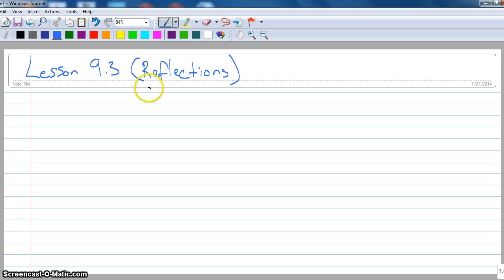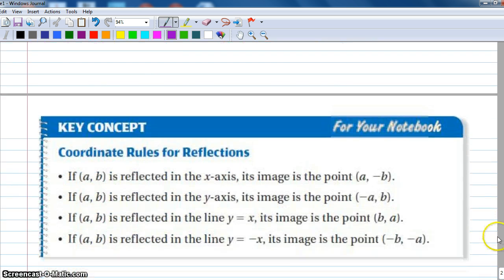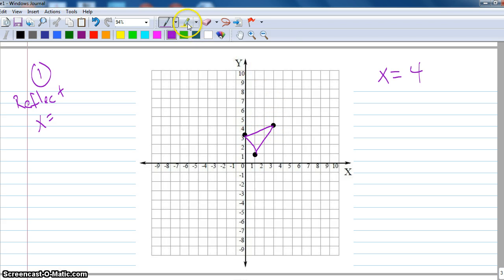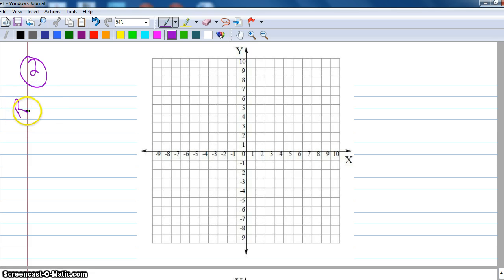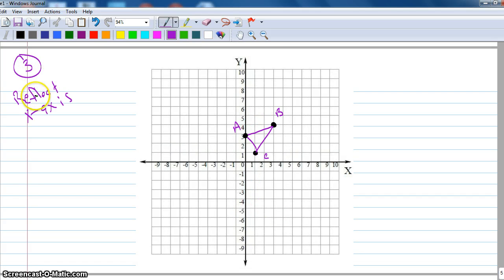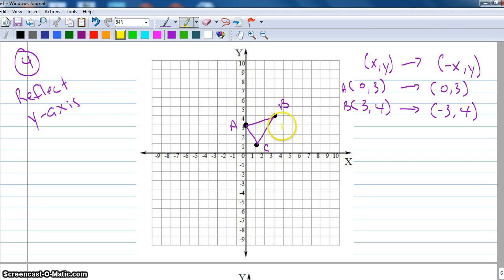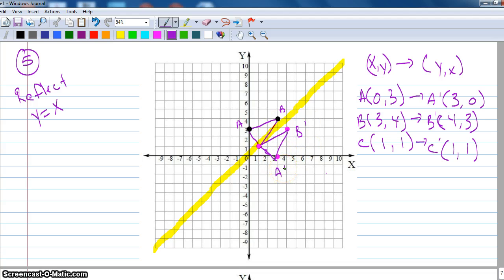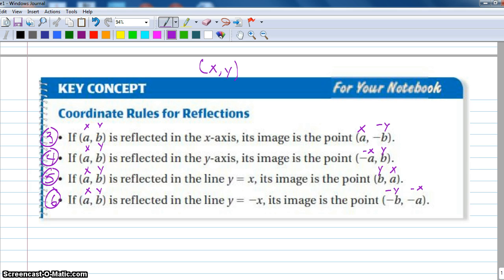Lesson 9.3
Reflections